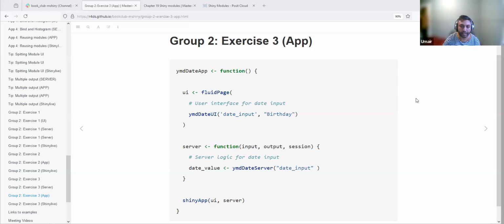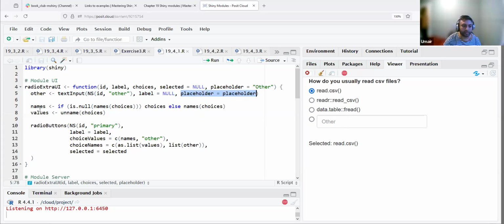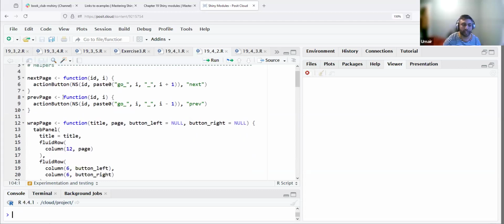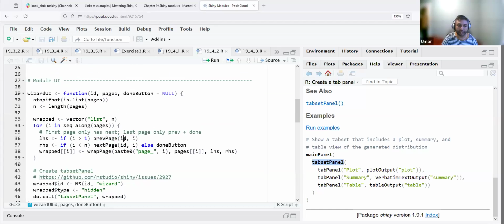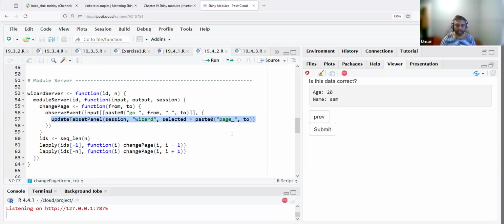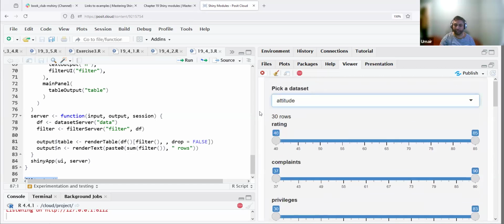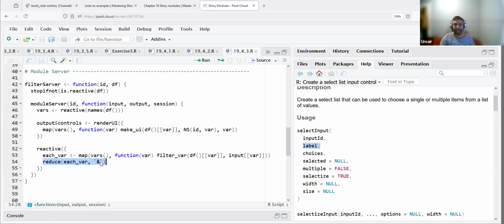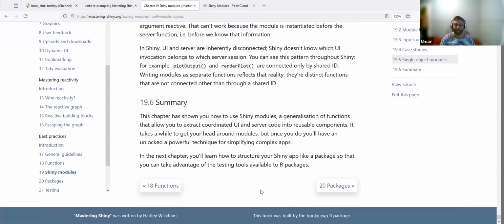Mastering Shiny: Shiny modules (mshiny07 19)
Umair Durrani leads a discussion of Chapter 19 ("Shiny modules") from Mastering Shiny by Hadley Wickham on 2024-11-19, to the DSLC mshiny Book Club. Cohort 07